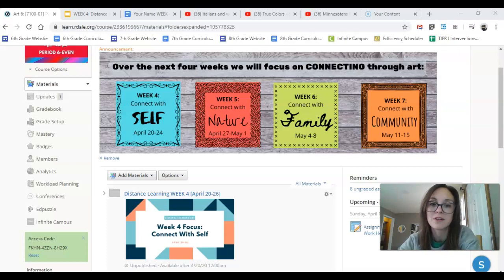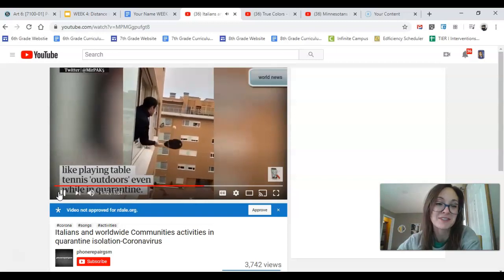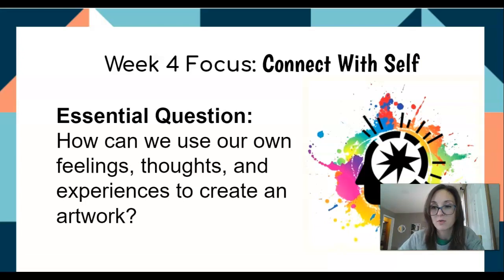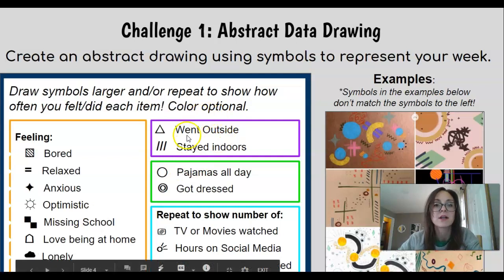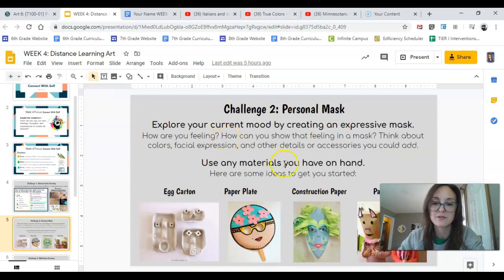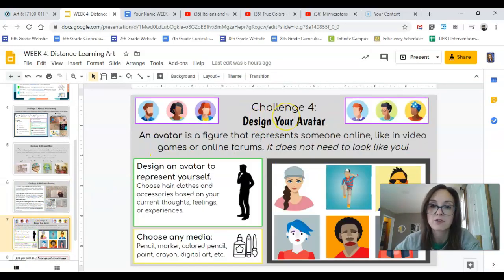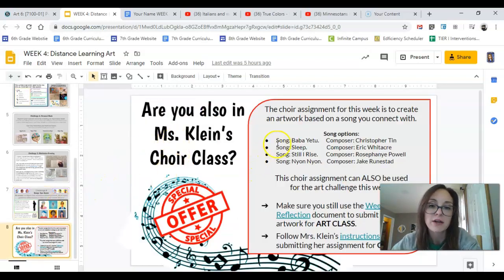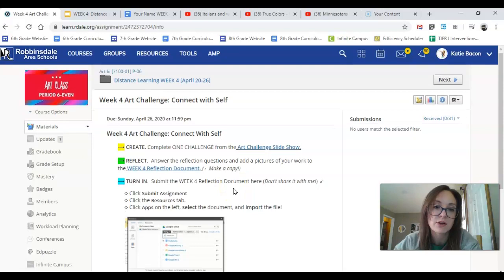Week 4 Distance Learning Art Video